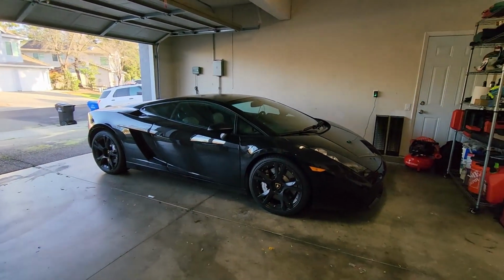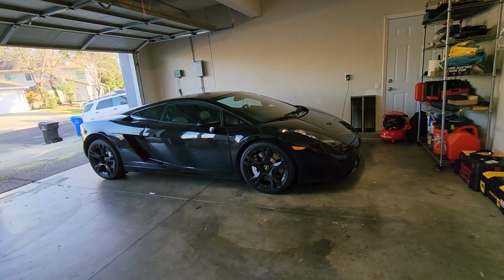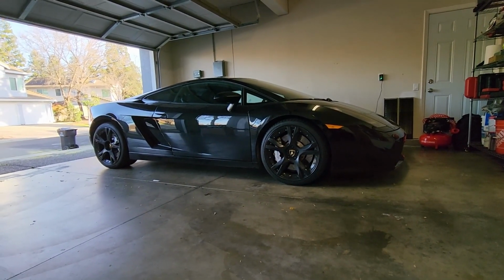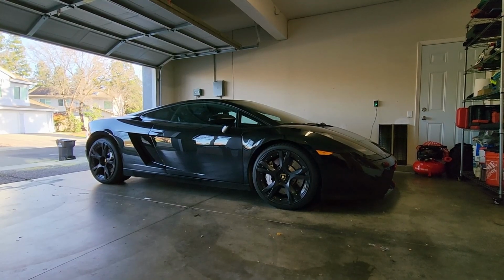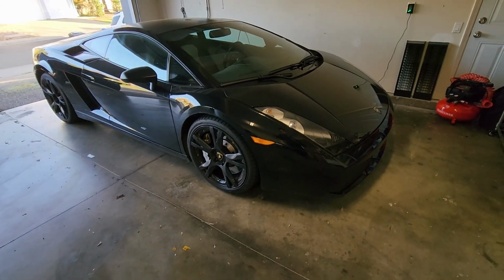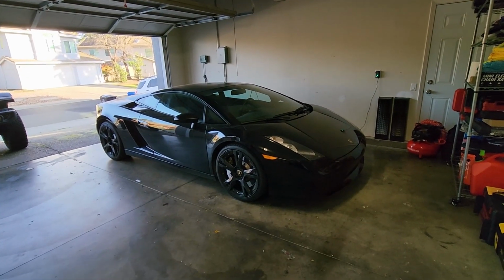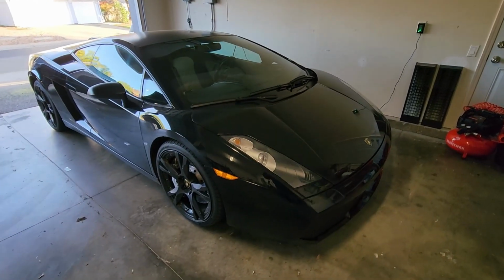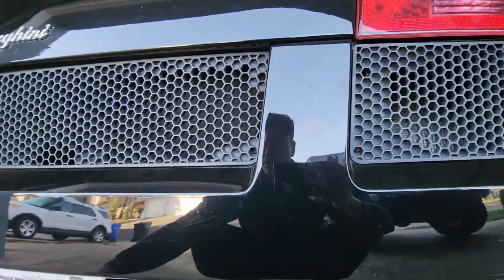Smog Issue Solved + New Top Speed Pro 1 Titanium Exhaust - 2007 Lamborghini Gallardo Nera Edition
I finally got the Gallardo back from its 30k maintenance. The smog issue has also been resolved, and a new titanium valved exhaust from Top Speed Pro 1 has been installed.